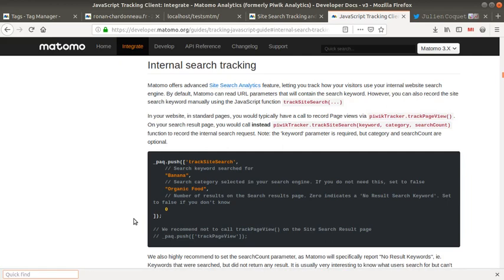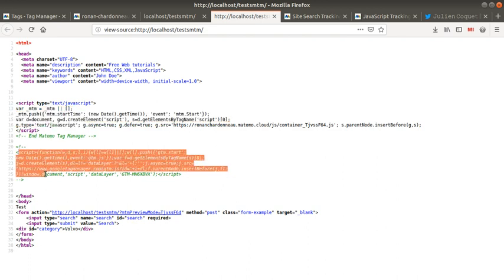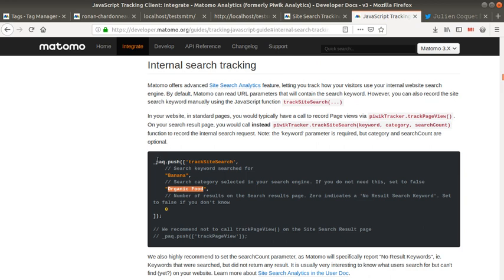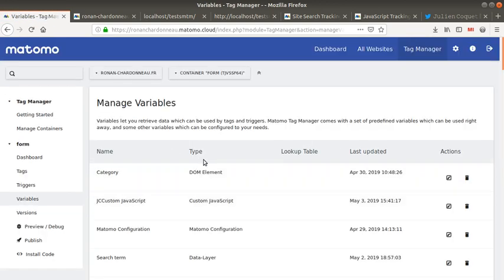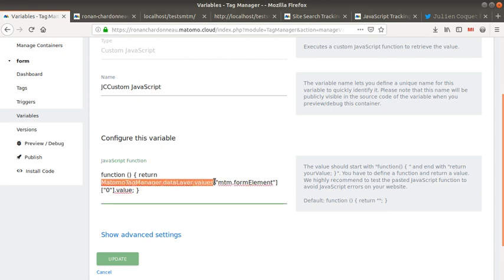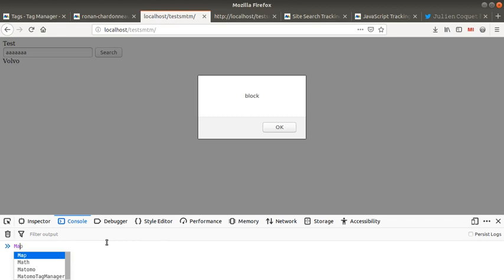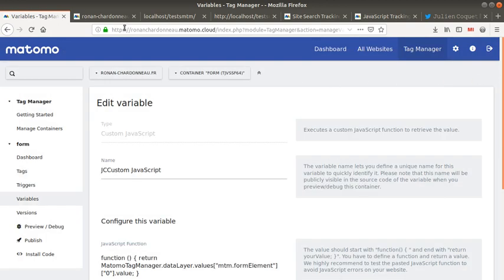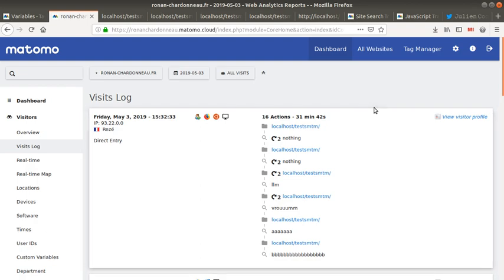Advanced site search with Matomo Analytics and its datalayer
This video shows how to perform and advanced site search with Matomo Analytics and Matomo Tag Manager thanks to its datalayer without adding any extra code to your website.